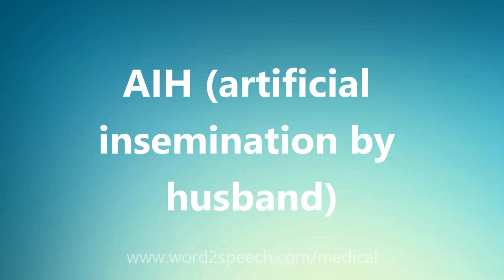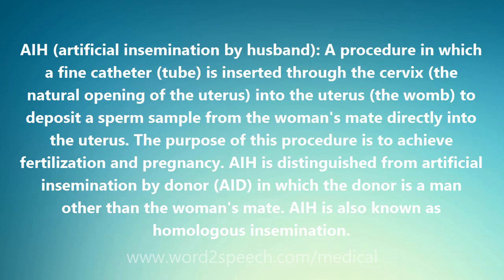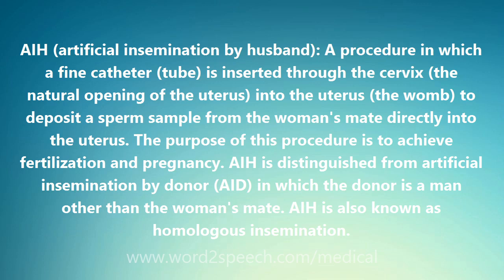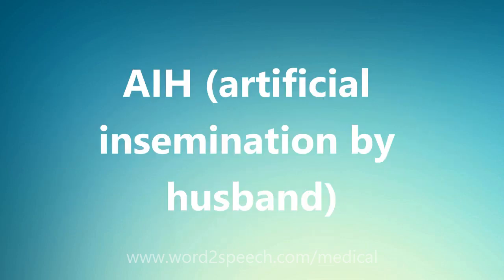AIH (artificial insemination by husband) - Medical Definition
AIH (artificial insemination by husband)

AIH (artificial insemination by husband): A procedure in which a fine catheter (tube) is inserted through the cervix (the natural opening of the uterus) into the uterus (the womb) to deposit a sperm sample from the woman's mate directly into the uterus. The purpose of this procedure is to achieve fertilization and pregnancy. AIH is distinguished from artificial insemination by donor (AID) in which the donor is a man other than the woman's mate. AIH is also known as homologous insemination.